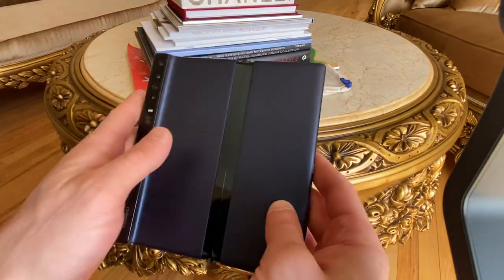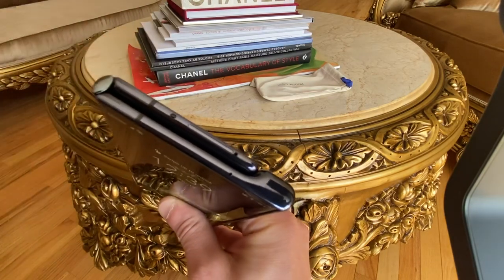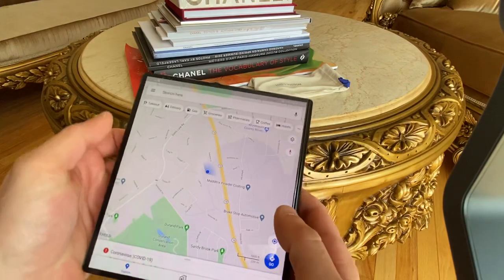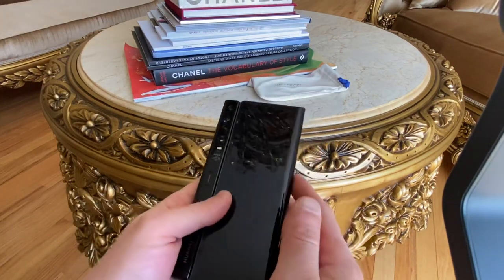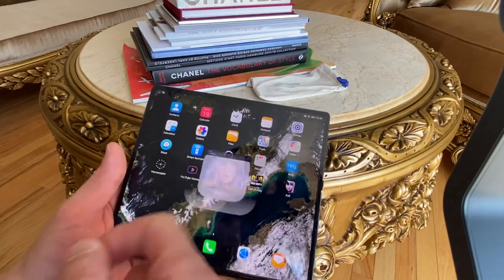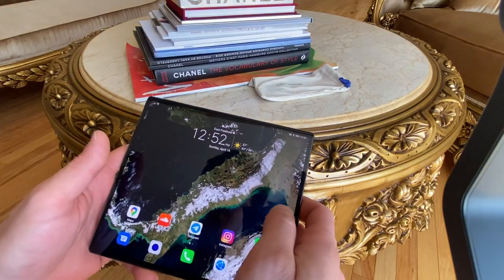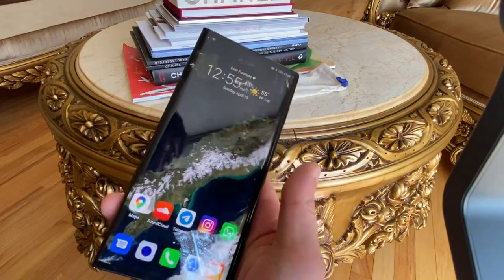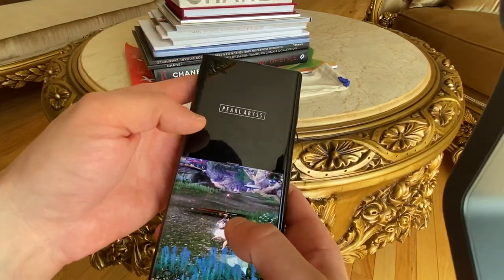Huawei Mate Xs in real life performance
Huawei Mate Xs showing on in real life performance.